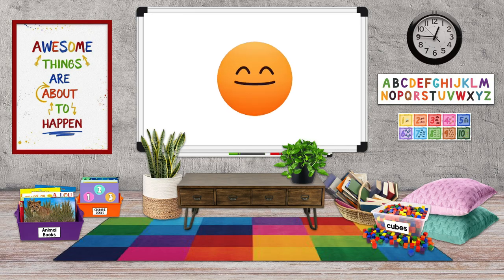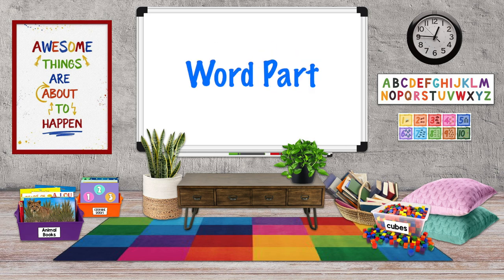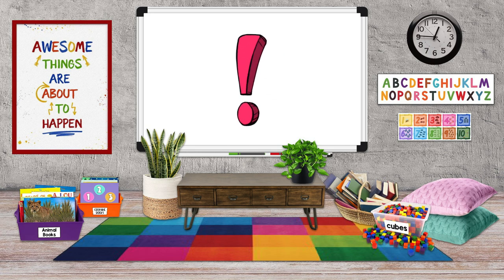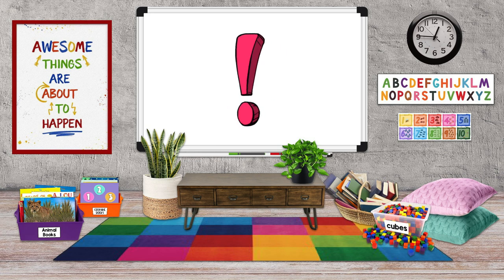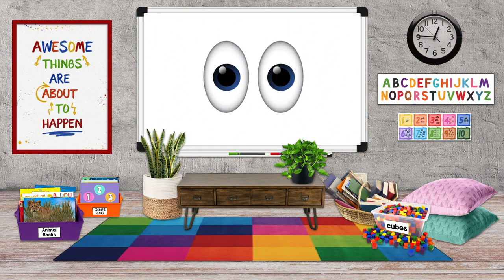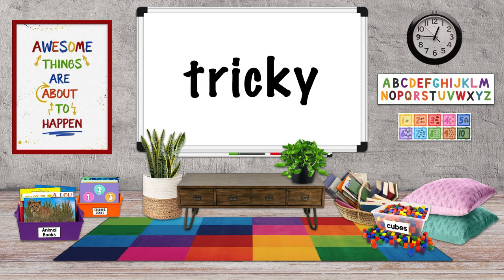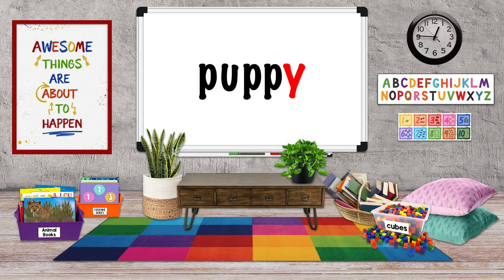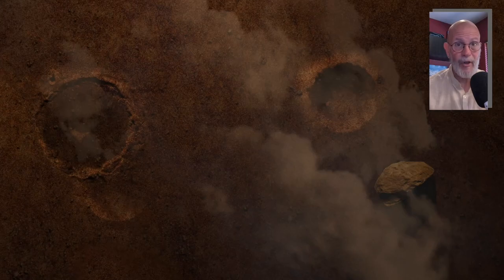When is the letter Y a vowel?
Learn the basic sounds of the vowels used in English.

We usually think of Y as a consonant.  But in two cases, this letter can be a vowel.  This video explains how that works and gives clear examples of each.

Developing language fluency is important for students from grades K-2.  This video, designed by an experienced teacher, shows the basic sounds each vowel can make.  Practice and familiarity with these can help young students improve reading readiness.

00:00 Introduction
00:32 Vowels and Syllables
01:18 Y as a Consonant and Long E
02:26 Y as I Long I
03:13 Vowel or Consonant?
04:31 Review
05:23 Conclusion
065:41 It never hurts to be nice.

Bitmoji Classroom Images from:
Suzanne Fee

Powerpoint Creative Commons Online Pictures.

              "Mr. Turtle," The Green Orbs*
              "Spring Fling," Track Tribe*
              "Summer Shower," Quincas Moreira

Please Note: These videos are a great resource for helping to develop language literacy.  They are not a substitute for a regular language arts curriculum.  Feel free to use and support your language arts curriculum learning and teaching.